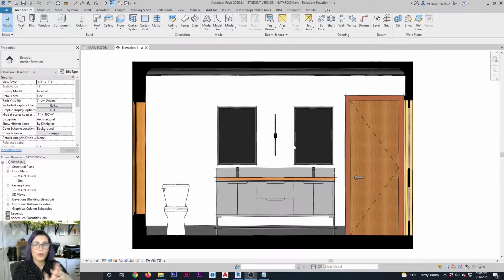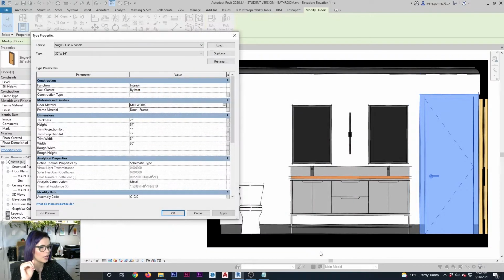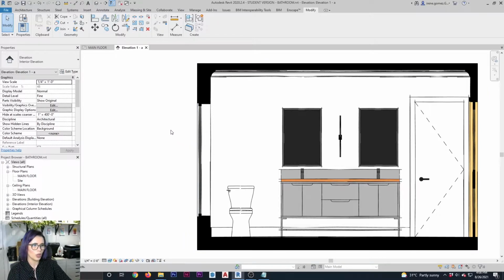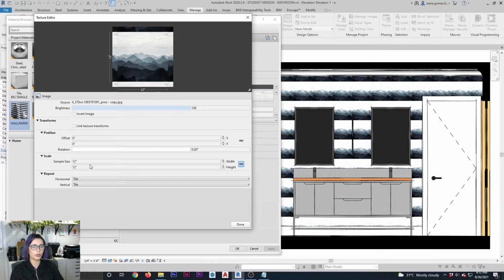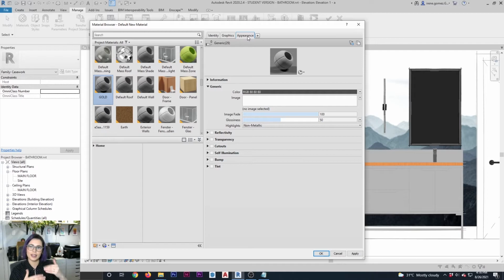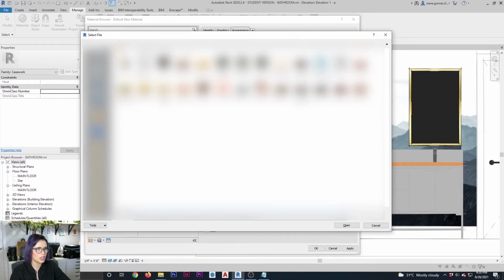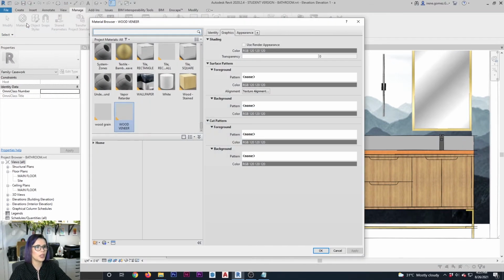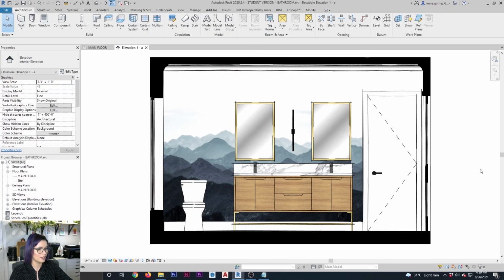Revit - Create Rendered Elevations - Custom Artistic Materials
In this video we will be taking a boring standard Revit elevation and create custom materials to elevate it (pun totally intended) into a rich, detailed and stylized elevation.

If you have any questions or would like to suggest topics for me to cover please feel free to do so in the comments.

TIMESTAMPS:
0:00 - Intro
1:48 - Defining materials to make
2:47 - Creating new custom materials
6:17 - Materials on nested families
8:34 - Create wallpaper material
11:23 - Using paint tool
11:46 - Texture scale and position
14:38 - Create metal material
18:25 - Create mirror material
22:17 - Create wood veneer material
23:56 - Create marble slab material